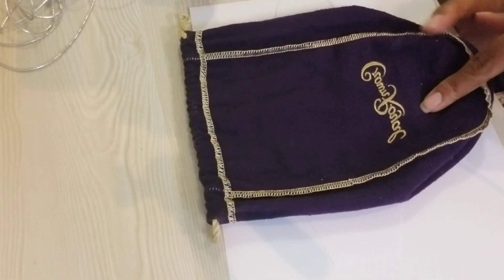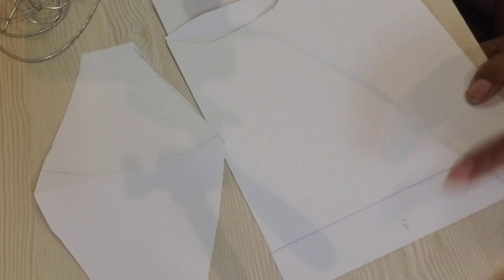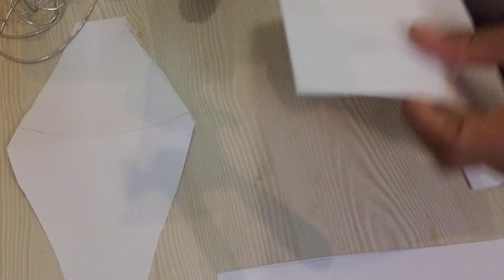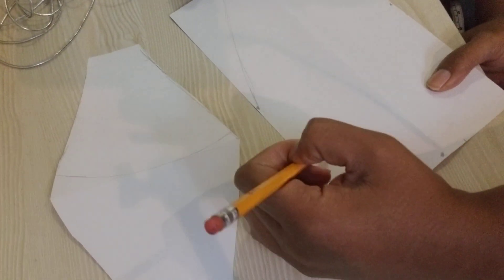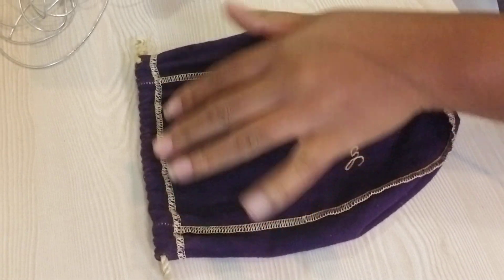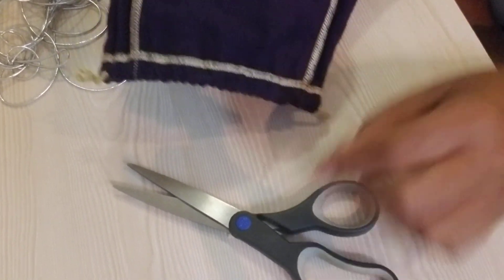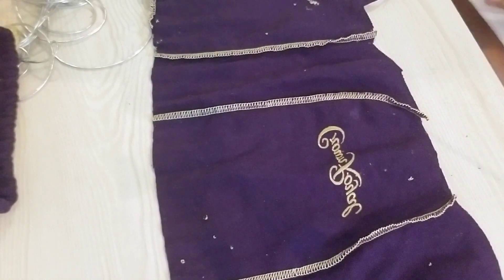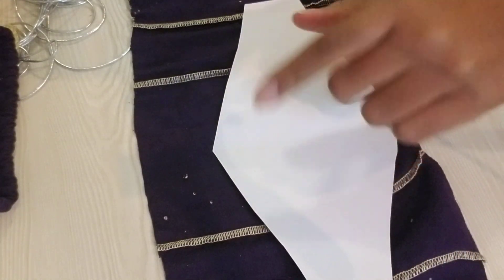How to make crown royal purple face mask! No sew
I made a crown royal peach mask a out a week and a half ago and have been meaning to post how to do it. This is the no sew version.